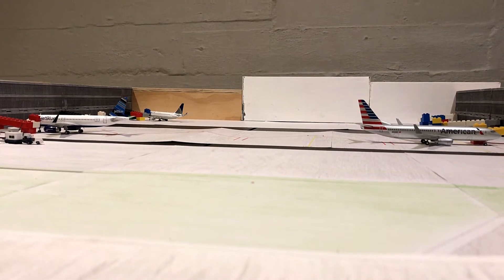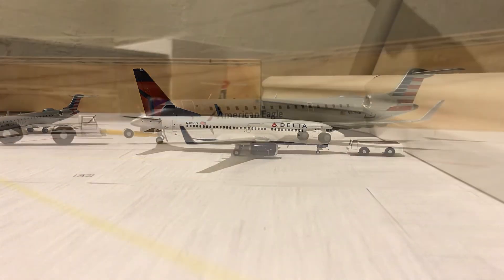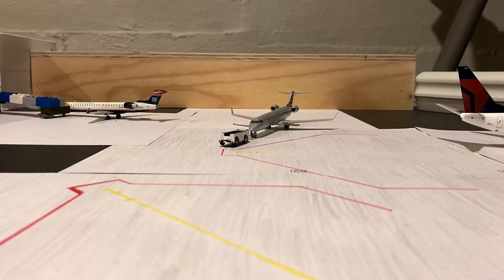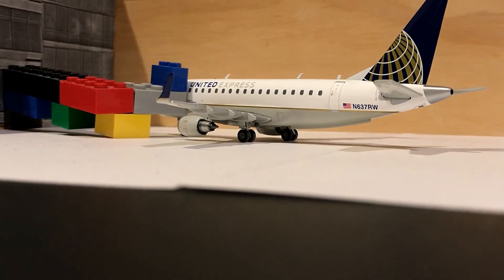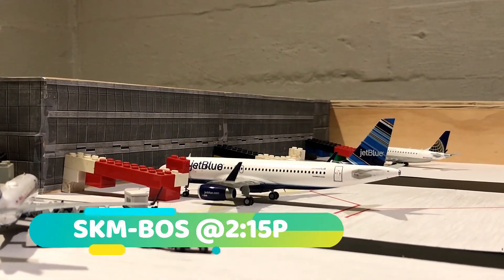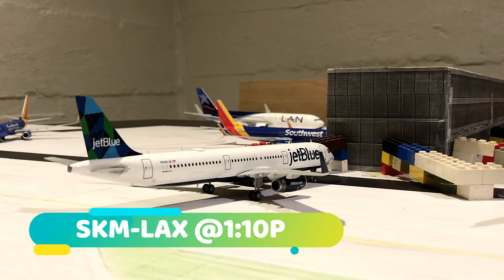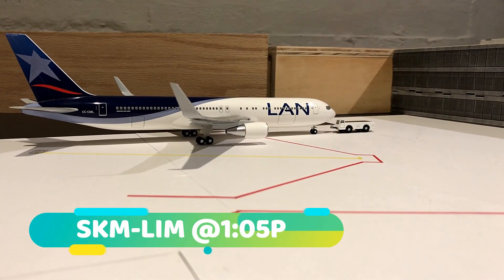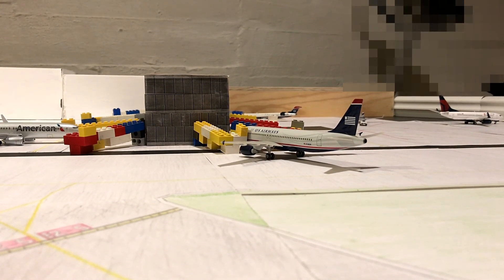KSKM Airport Update: April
Last SKM update for a while. Hope you enjoyed and I will be releasing a PVD update tomorrow as I said in my last update.